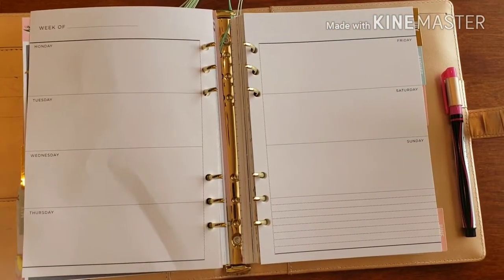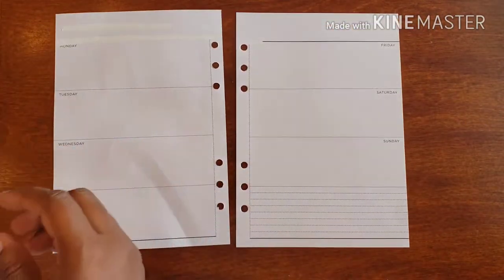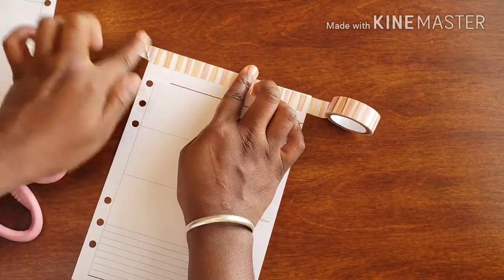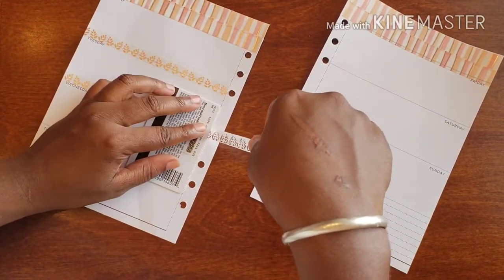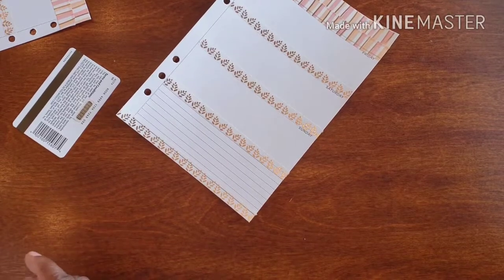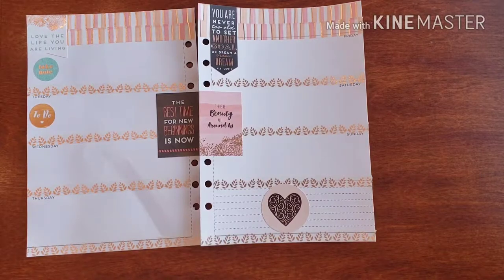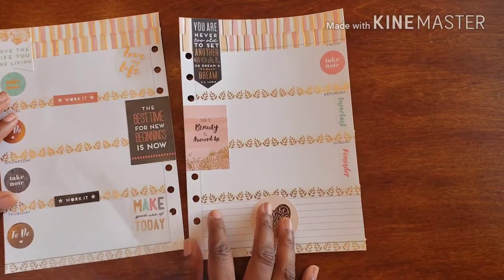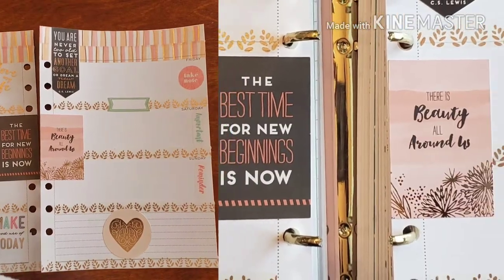Plan With Me// Social Planner - May 7 - 13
Come plan with me as I make sure that my weekly spread in my Social Planner is ready to go for the week ahead.

Don't Forget ...